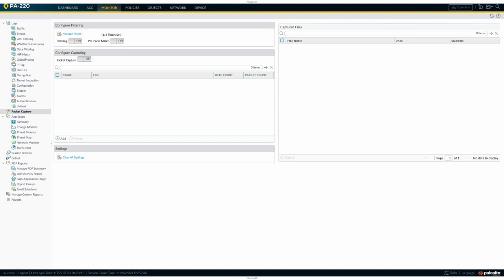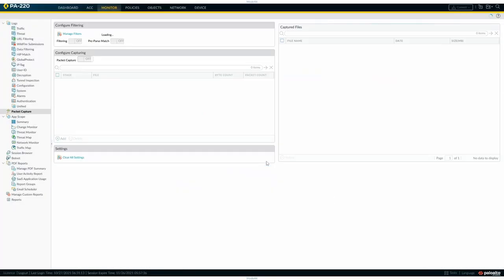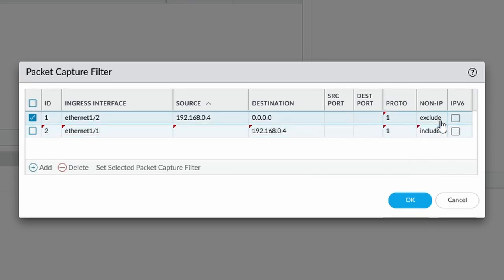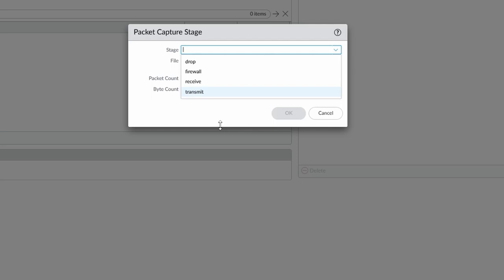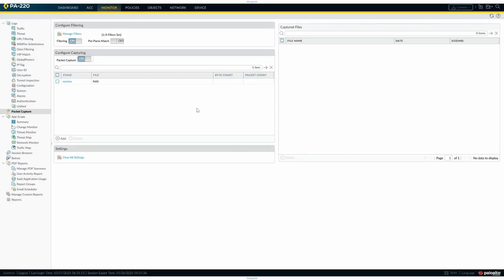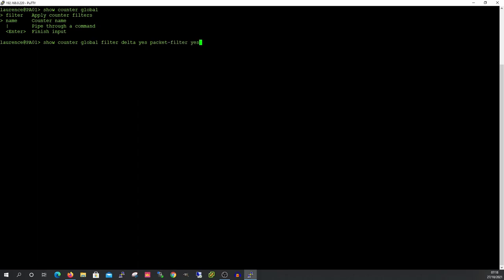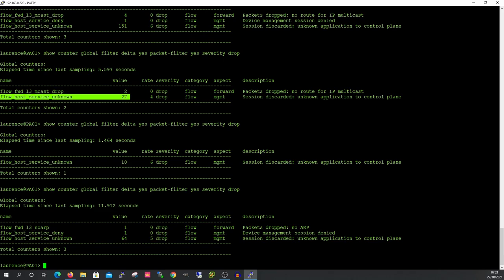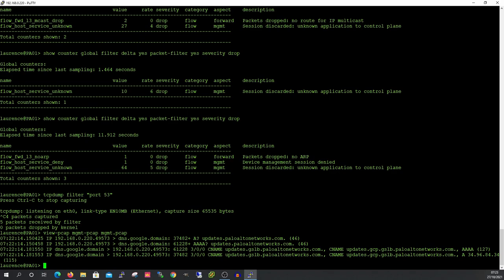Palo Alto Firewall Training | Packet Captures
Monitoring packets that are making it through the firewall is easy enough but what happens when you need to look closer at traffic?
Using the packet capture function in Palo Alto Networks NGFW you can capture at all stages of the transit through the device and then review the results at your leisure using tools such as wireshark, this tutorial goes through the packet capture process for both troubleshooting the dataplane (user traffic) and the management plane (control and admin traffic)